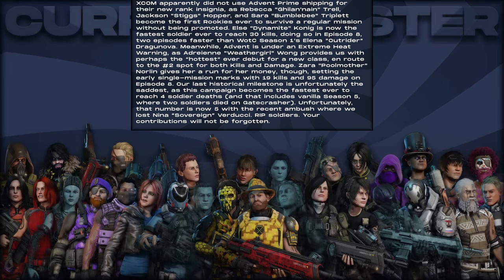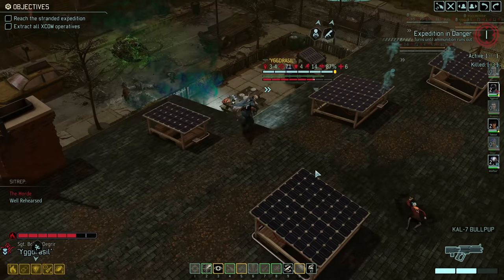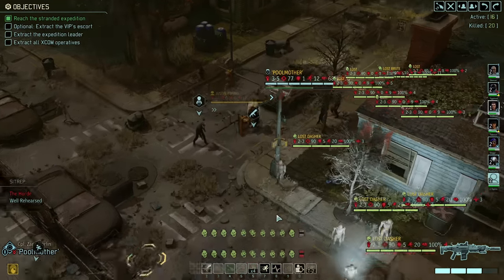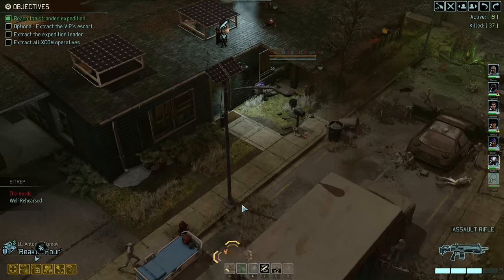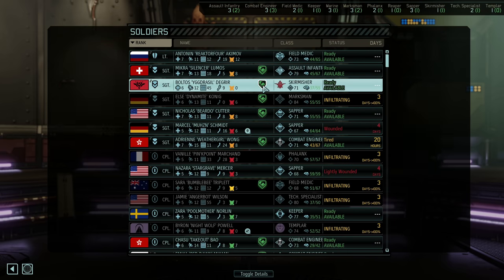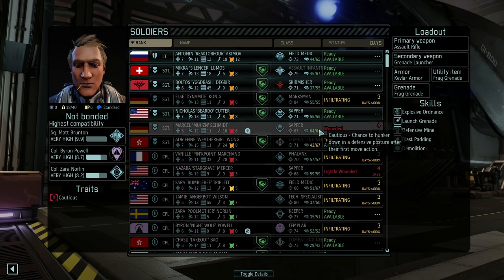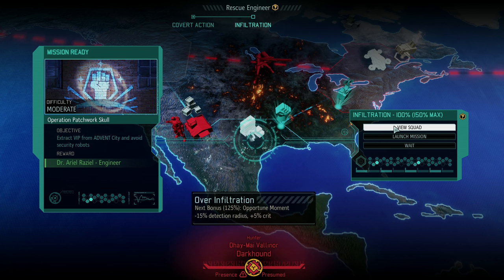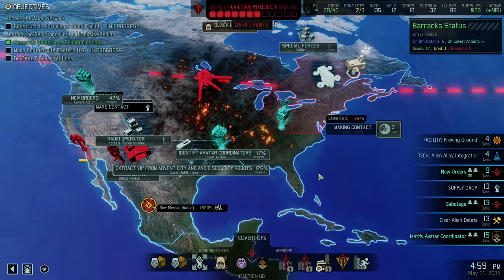DOUBLE Z DOWN. REPEAT DOUBLE Z DOWN. // XCOM 2 WOTC 2022 MODDED // Part 11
This is what XCOM 2 WOTC can be in 2022! This modded campaign features over 330 mods, including 110 cosmetics, 102 gameplay changes or enhancements, 61 fixes, 31 enemy mods, 2 new classes (Phalanx and Combat Engineer), 3 new spark classes, and 6 map packs.  XCOM 2022 Playlist 👇🏻 Other XCOM Playthroughs 👇🏻

Pool Availability ► We have a small teaser pool consisting of 57 soldiers, 26 VIP's and 32 Dark VIP's for you to use available (Direct Download) This includes all the Patreon and Mod Team Submissions that in my campaign playthrough pool, I ALSO have approved submissions from non-patrons obviously. This shared teaser pool is simply that, a teaser. The larger pool for the campaign grows every week and will be shared when it's completed near the end of February or early March.

Do you like STATS?

🤔 NEW HERE? 🤔